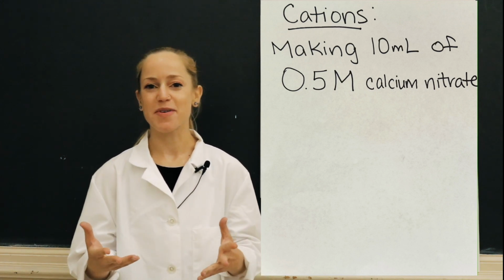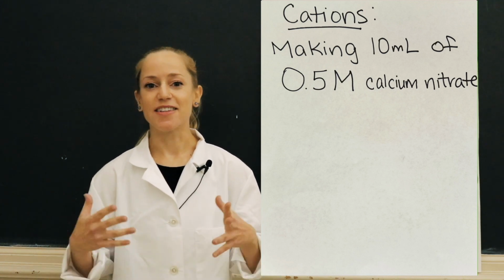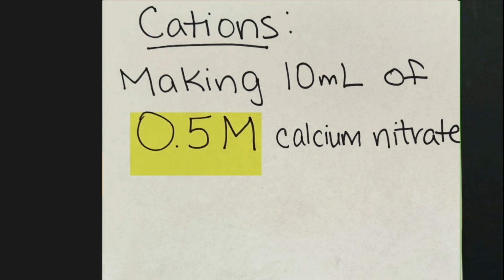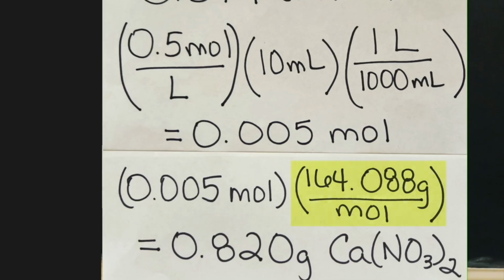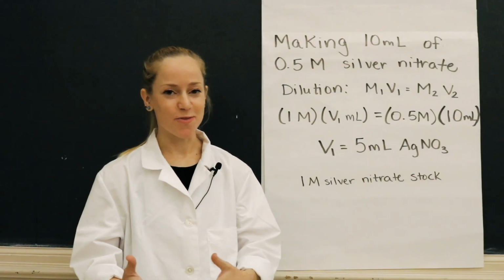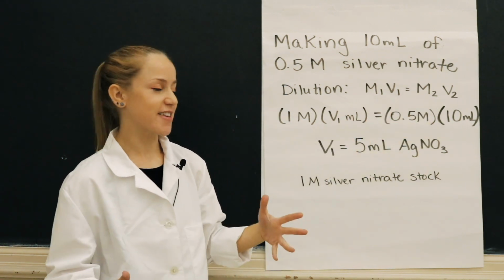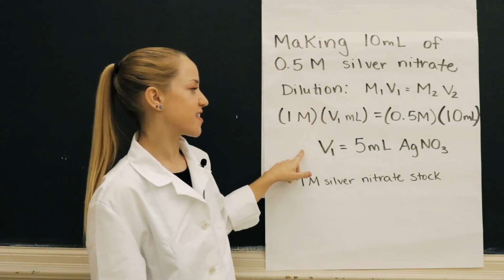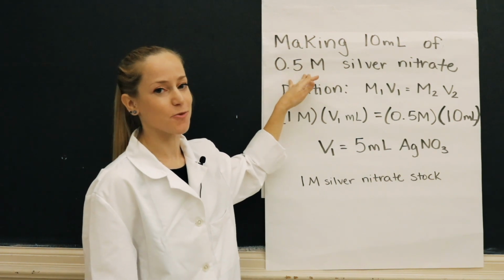CH 104M Cations Unknown Calculations